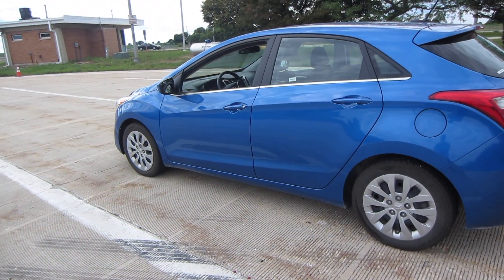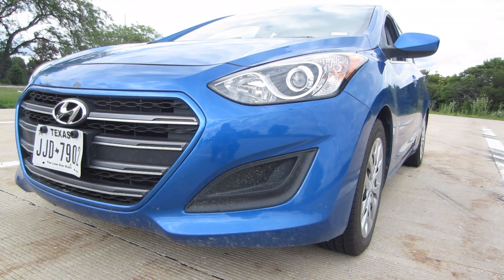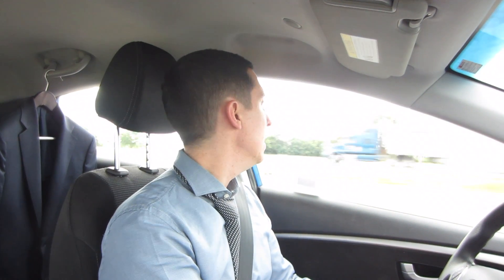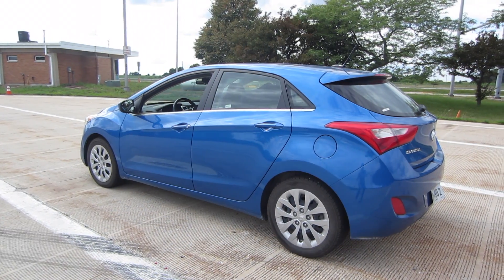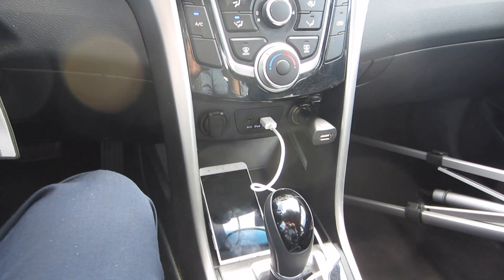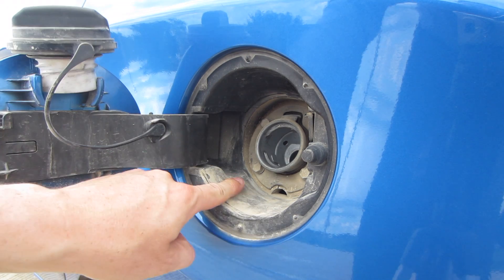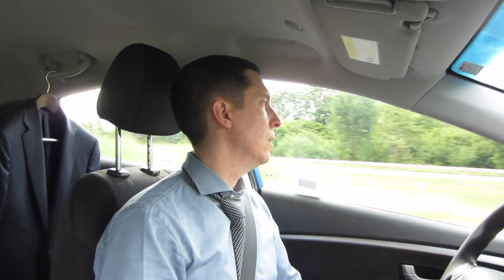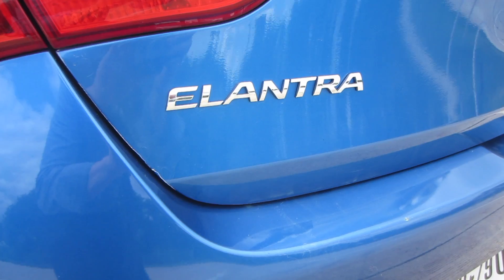A Short Experiment with the 2017 Hyundai Elantra GT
Today I'm back in the 2017 Hyundai Elantra GT.  I've driven and reviewed this car in the past, so I thought I'd use this week's rental to create an experimental video (at least for me).

And there's more details on the Elantra GT below, but I just wanted to quickly say ~thank you~ for watching my video.  Or just take a second and say 'Hey'.  I'd love to hear from you.  Cheers!

THE BASICS:
+Year: 2017
+Make: Hyundai
+Model: Elantra
+Trim: GT
+Type: Compact Car Hatchback
+MSRP: Starting around $19,700

UNDER THE HOOD:
+Engine: 2.0 L 4-cylinder, 6-speed automatic
+0-60:  ...not good.
+Horsepower: 173 hp at 6,500 rpm
+MPG: 24 city, 32 highway
+Fuel tank capacity: 13.2 gal
+Fuel Cap Location: Driver's Side
+Towing Capacity: 750 lbs (wow, that's low)

EVERYTHING ELSE:
+No rearview camera.
+Plenty of cargo space.
+No great fuel economy considering the size.
+Color: Electric Blue Metallic
+Standard with four wheel disc brakes
+Good visibility out of back window.